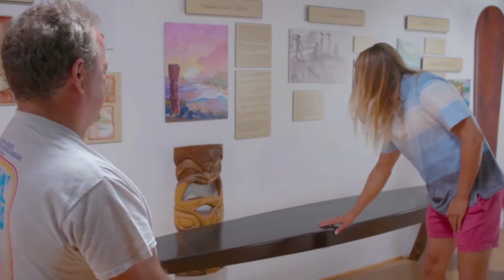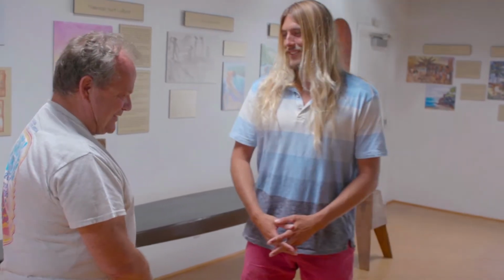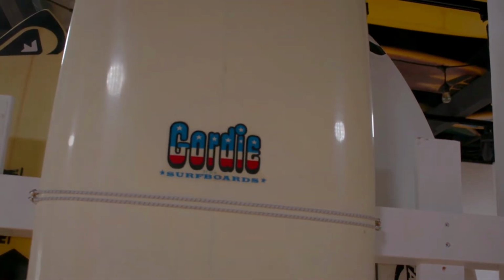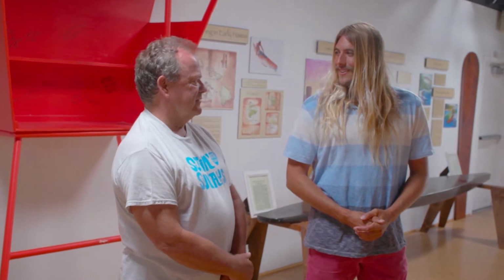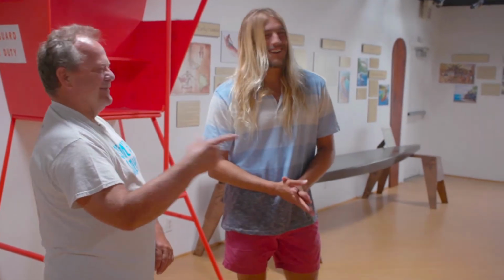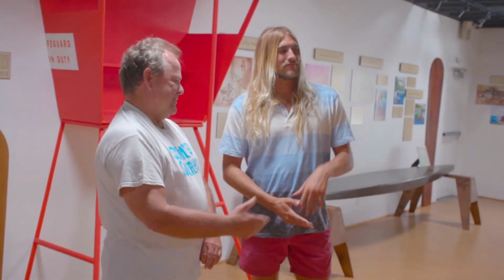Caught Inside International Surfing Museum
Daniel Hughes joins legendary surfer Peter Townend for a quick tour of the International Surfing Museum.